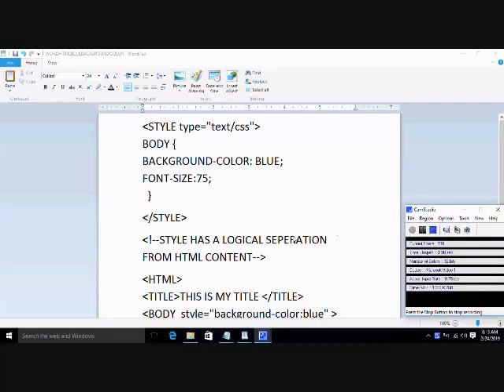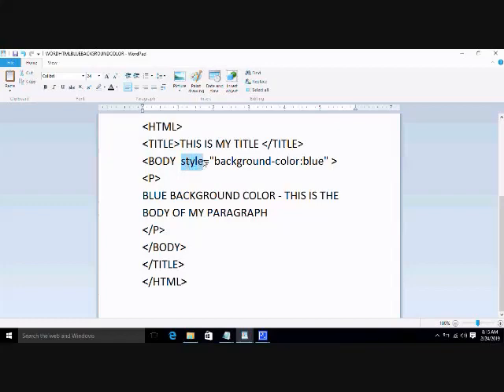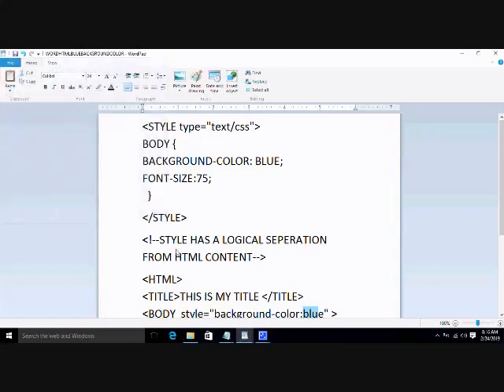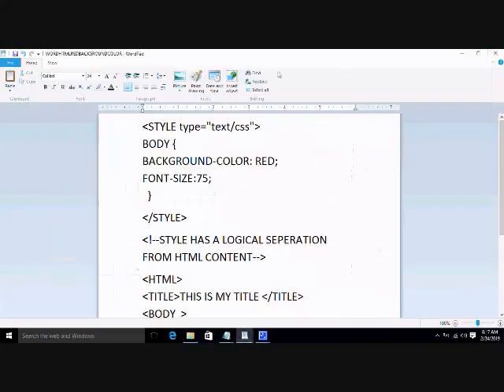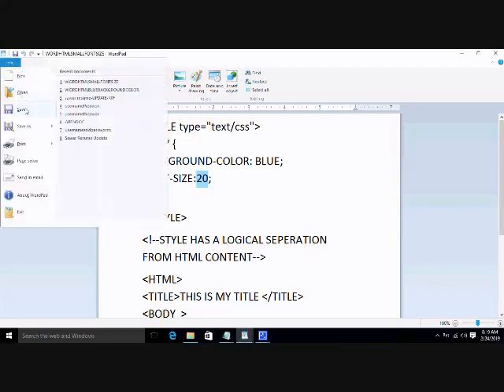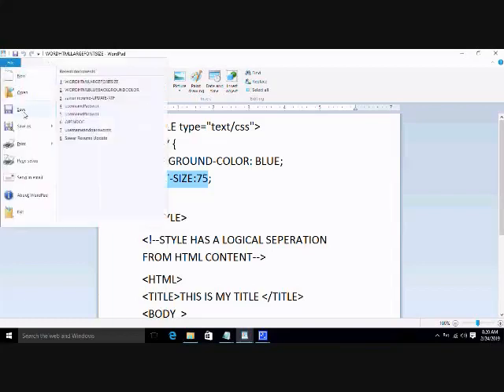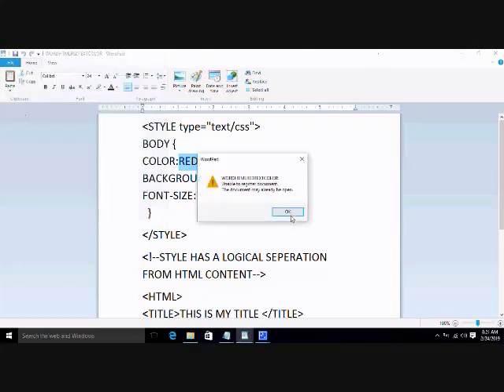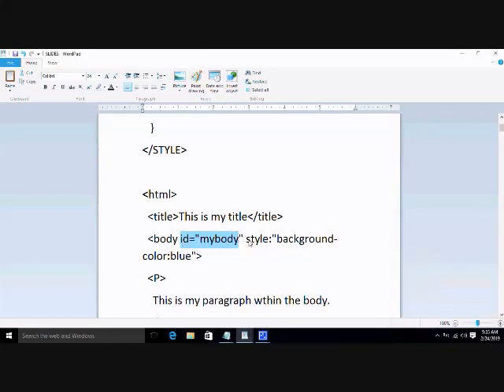Sarwar Khan Bappu - How to create HTML Webpages using CSS